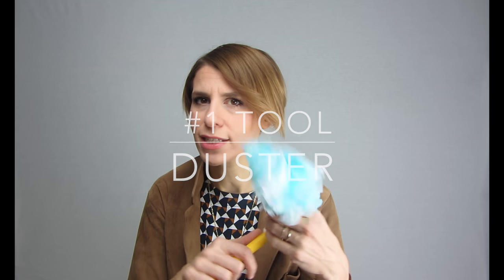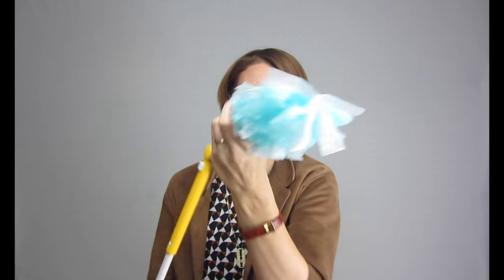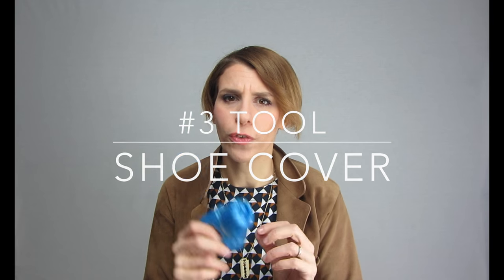Top 3 Tools for Every Shop Window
You can't live without this 3 things for your shop window daily cleaning!

↓↓↓↓↓↓↓↓↓↓↓↓↓↓↓↓↓↓↓↓↓↓↓↓↓↓↓↓↓↓↓↓↓↓↓↓ ITALIANO↓↓↓↓↓↓↓↓↓↓↓↓↓↓↓↓↓↓↓↓↓↓↓↓↓↓↓↓↓↓↓↓↓↓↓↓

ITA:
Non puoi vivere senza queste 3 cose per tenere la tua vetrina pulita ogni giorno!